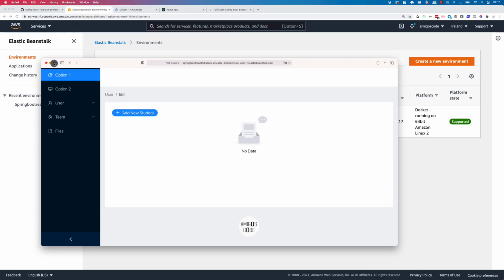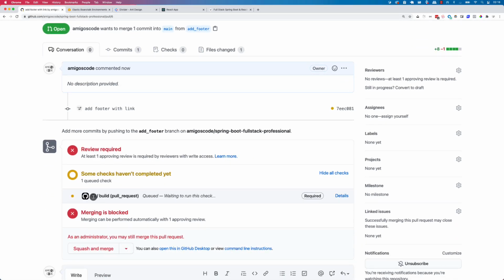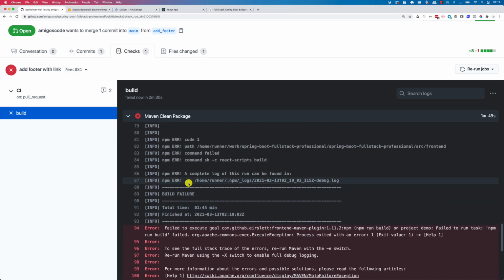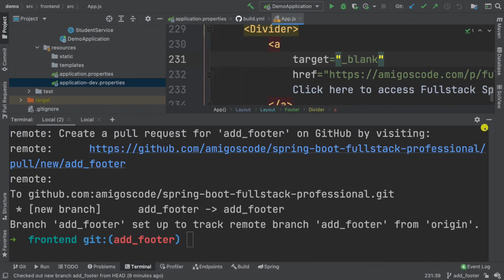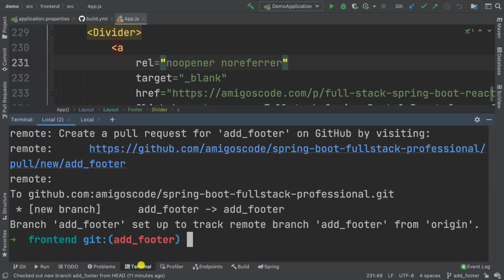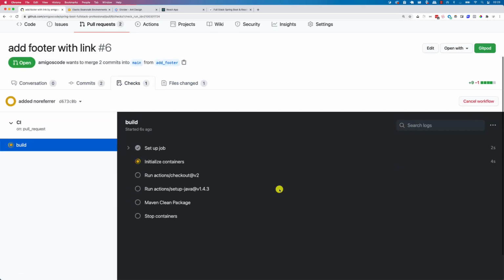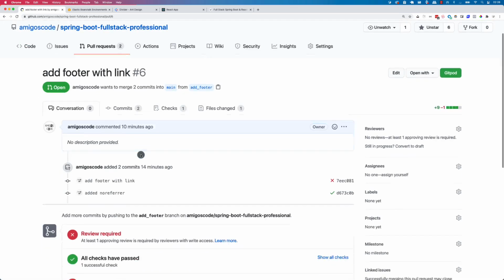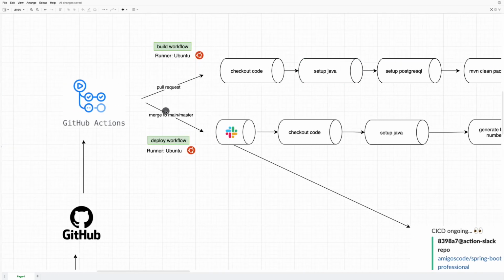Amigos Code Full Stack Spring Boot and React PROFESSIONAL part 093